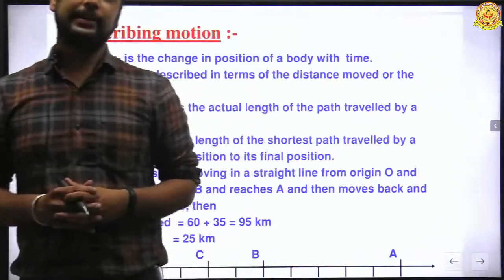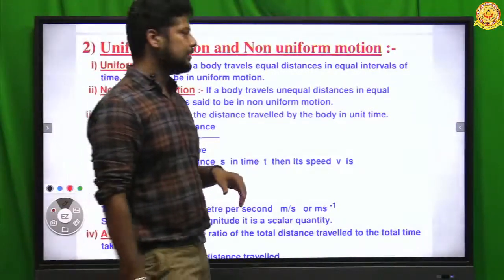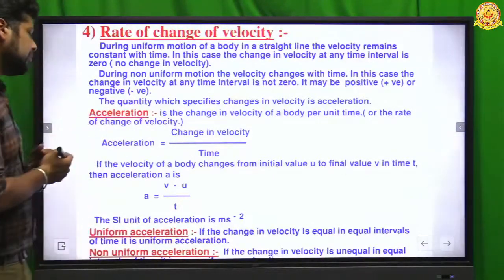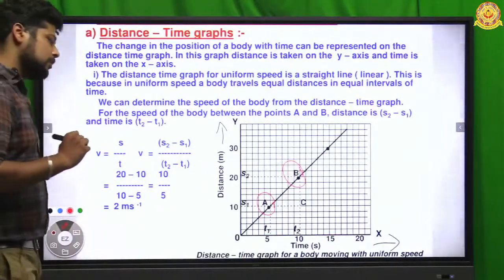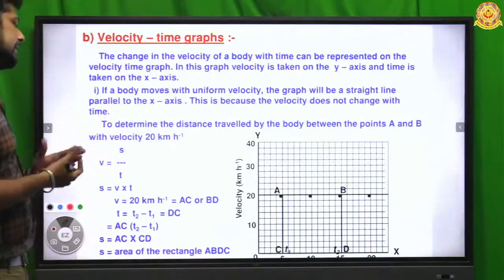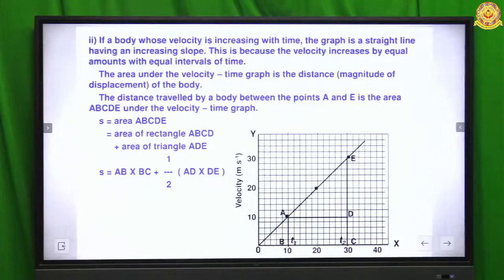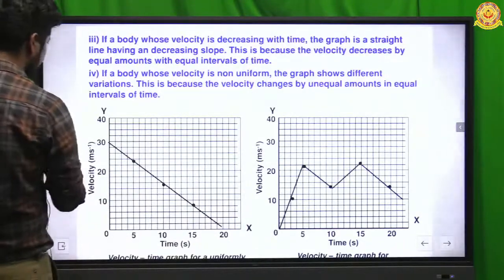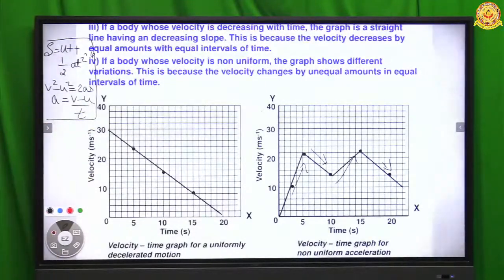Graphical representation of motion class 9 (Part-1) | Manish Verma | D. A. V. Sr. Sec. School